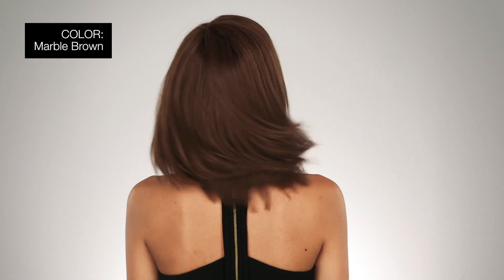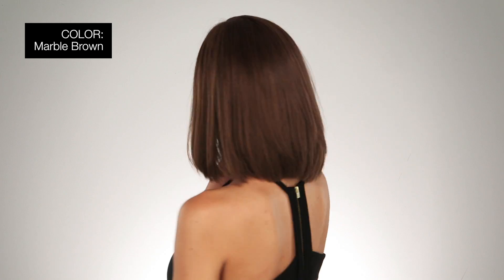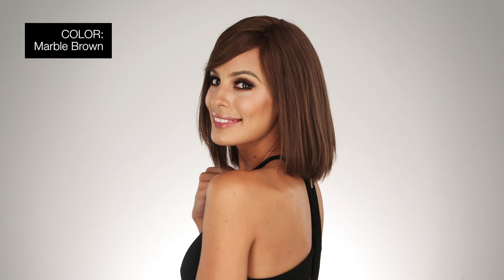Platinum 107 Wig by LOUIS FERRE | 100% Human Hair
Platinum 107 by Louis Ferre is a 100% hand tied mid-length human hair monofilament wig. More details @

Bob with soft straight body. Made from the highest quality 100% Human Hair Chinese and Indian Blend, processed to feel like European hair.